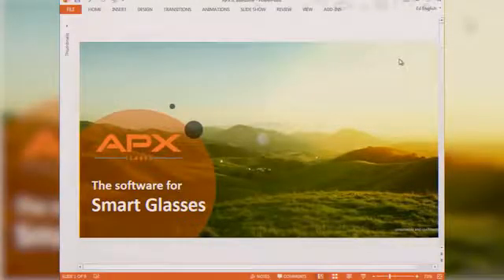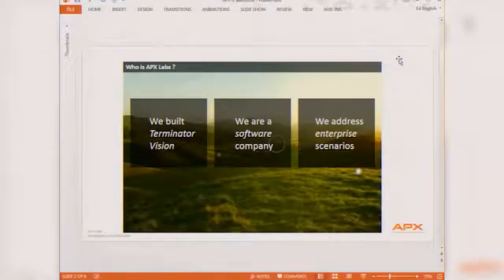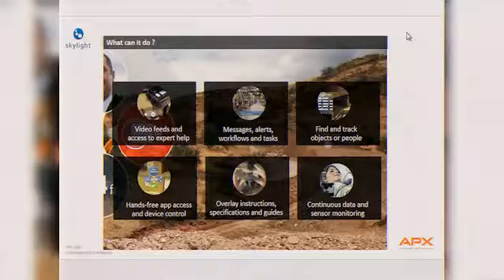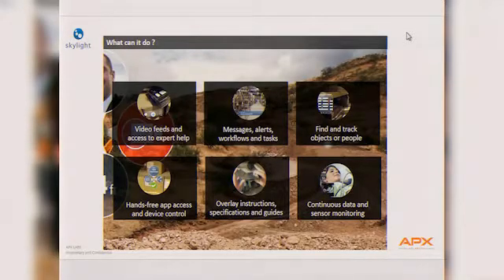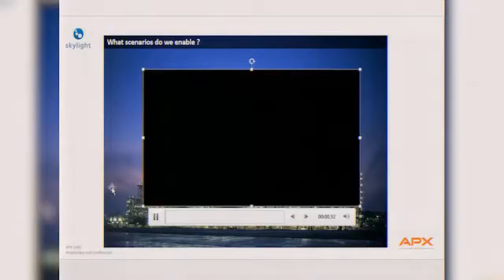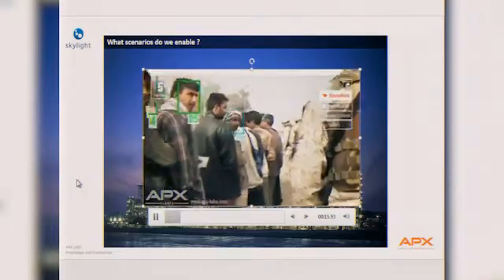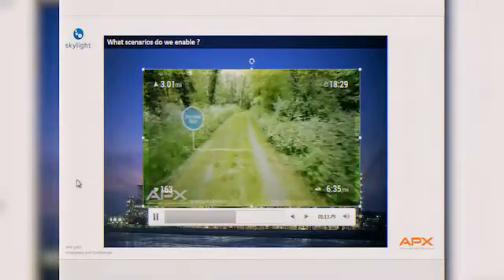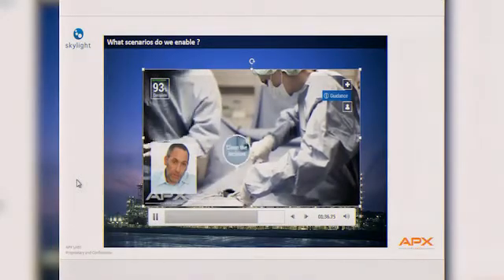Wearable Technology Expo Demo: APX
Wearable Technology Expo, Los Angeles California 2013 - Dec 18, 2013